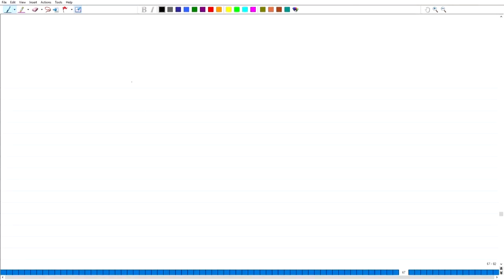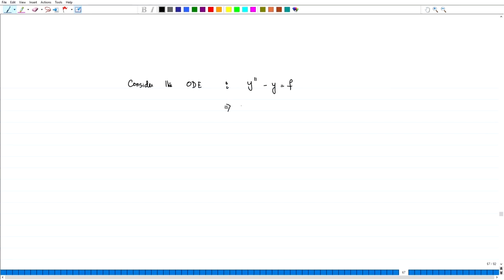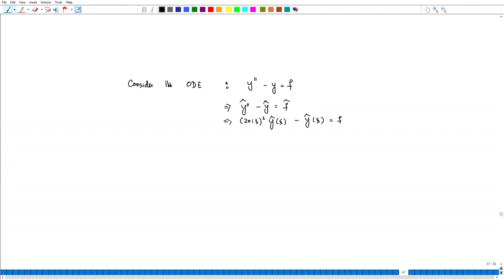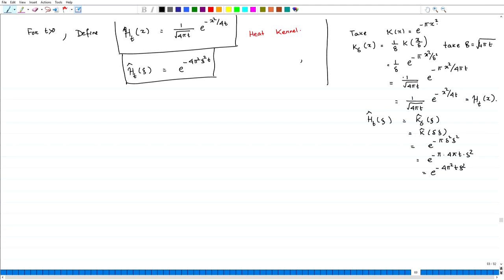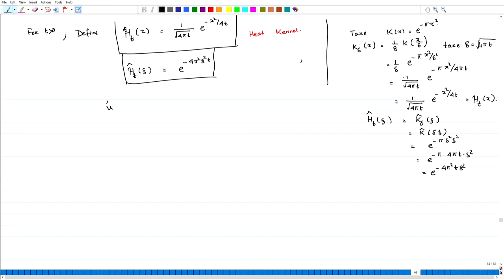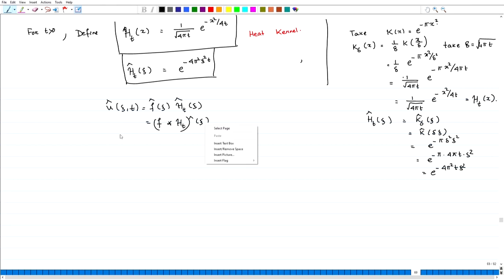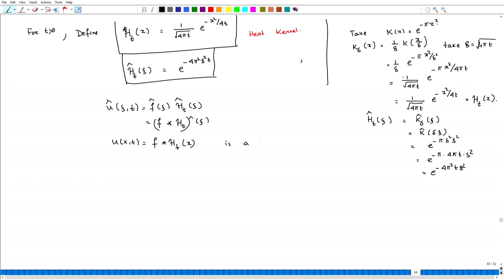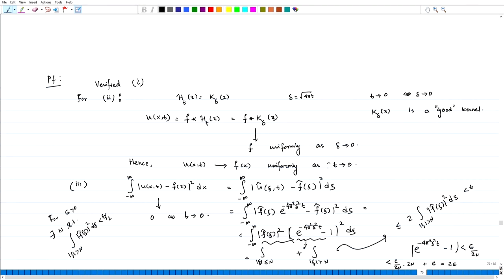Solution of ODE by using Fourier transform